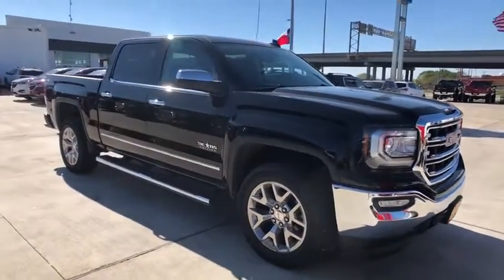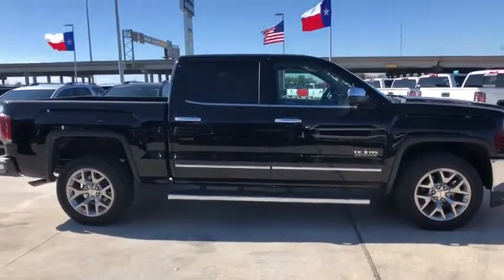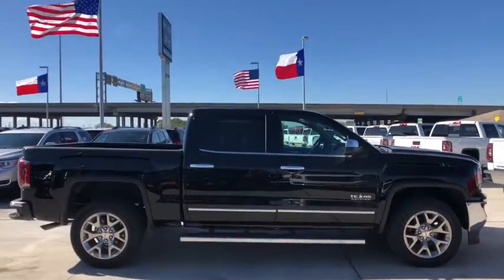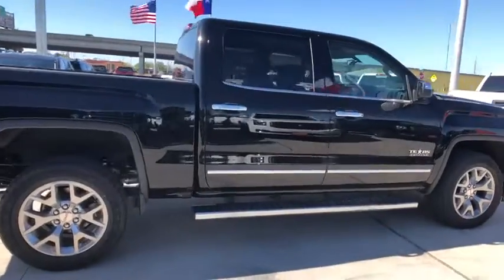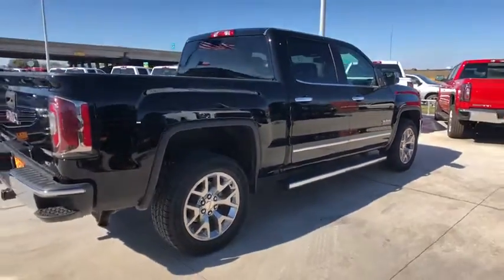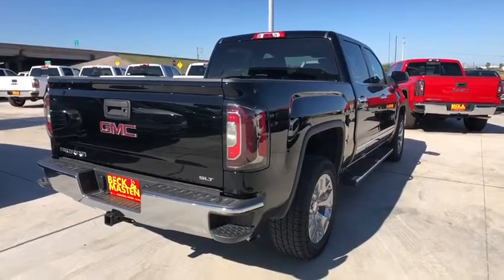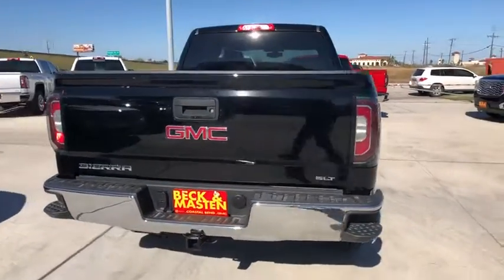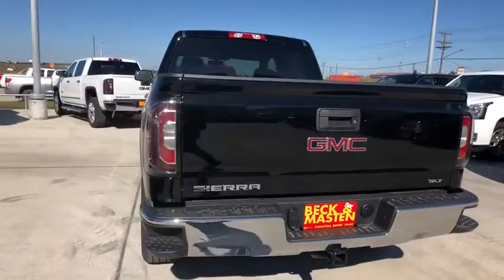2018 GMC Sierra 1500 Corpus Christi, Kingsville, Alice, San Antonio, Robstown, TX G632049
Onyx Black New 2018 GMC Sierra 1500 available in Robstown, Texas at Beck & Masten GMC Buick Coastal Bend. Servicing the Corpus Christi, Kingsville, Alice, San Antonio, TX area.
2018 GMC Sierra 1500 SLT - Stock#: G632049 - VIN#: 3GTP1NEC9JG632049

Onyx Black 2018 GMC Sierra 1500 SLT RWD 6-Speed Automatic EcoTec3 5.3L V8 6-Speed Automatic, Jet Black Leather. Price includes: $2,550 - National Buick and GMC Bonus Cash. Exp. 01/02/2019, $2,000 - General Motors Consumer Cash Program. Exp. 01/02/2019, $500 - GM Competitive Lease Private Offer. Exp. 01/02/2019, $3,000 - Sierra 1500 w/PDC (Texas SLT Premium Pkg) Incremental Consumer Cash. Exp. 01/02/2019, $1,000 - GM Down Payment Assistance Program. Exp. 01/02/2019, $500 - GM Costco Member Bonus Cash Program. Exp. 01/02/2019
TIRES  P275/55R20 ALL-SEASON  BLACKWALL,REAR AXLE  3.42 RATIO,TRANSMISSION  6-SPEED AUTOMATIC  ELECTRONICALLY CONTROLLED  with overdrive and tow/haul mode.